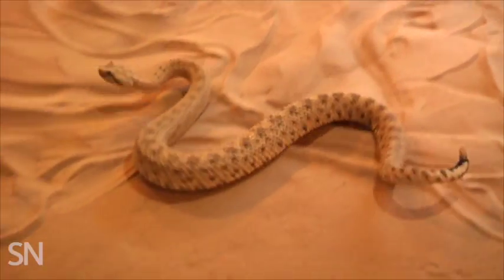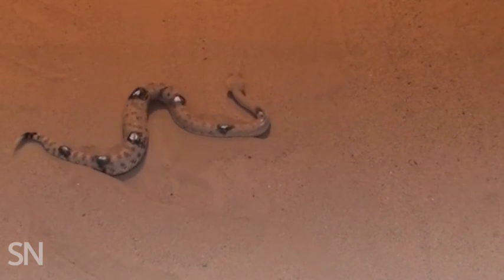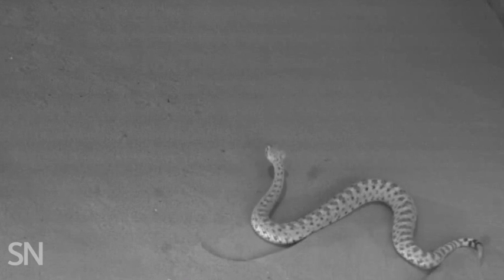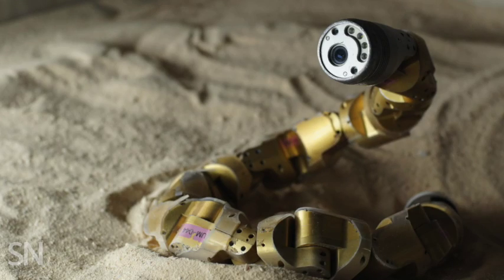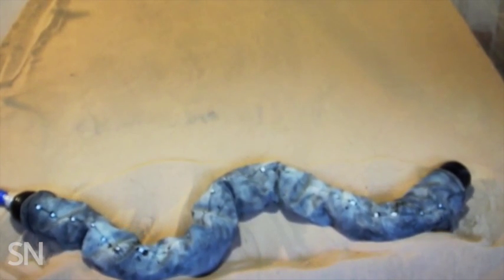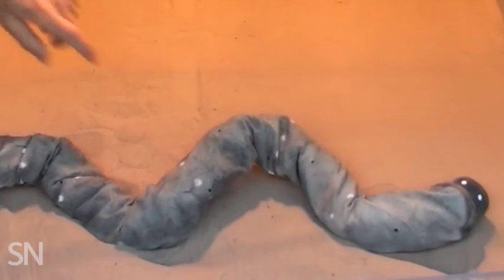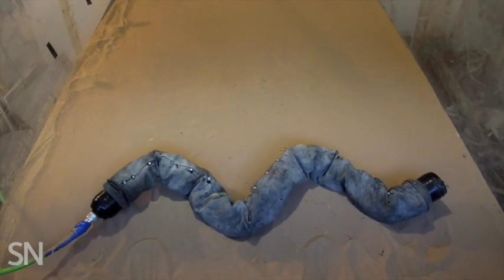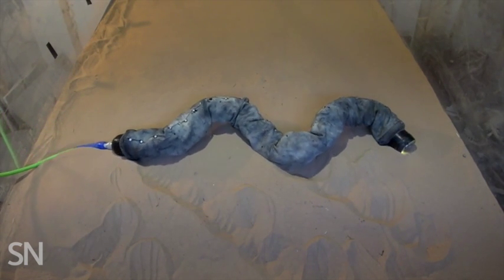Snake bots conquer sandy slopes | Science News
Snakes sidewinding up sand inspire design improvements for robots navigating treacherous slopes. Read the full story at sciencenews.org

Sidewinder rattlesnakes scale sandy slopes with ease. The slithering snake can do this by making big S curves as it pushes diagonally forward.

By looking closely at how the rattlesnakes wriggle on sandy inclines, scientists at Georgia Tech found that, as a slope gets steeper, the sidewinders keep more of their body in contact with the sand. The black and white clip shows the snake at a quarter of its original speed.

The team then tested their idea with a snake-like robot that had been built at Carnegie Mellon University. Using the contact trick from the real rattlesnakes, researchers changed the robots’ moves.

Finally it too could work its way up a slope.

Natural inspiration like this can help robots move beyond the flat, hard floor of a lab to Earth’s more uneven surfaces, such as rock, dirt and sand. The transition may make the bots more useful in search and rescue operations, researchers report in the October 10 Science.

Credit: Maxwell Guberman, H. Marvi, Nico Zevallos and Chaohui Gong, Henry Astley; reported by Susan Milius; narrated and produced by Ashley Yeager

H. Marvi et al. Sidewinding with minimal slip: snake and robot ascent of sandy slopes. Science. Vol. 346, October 10, 2014, p. 224. doi: 10.1126/science.1255718.